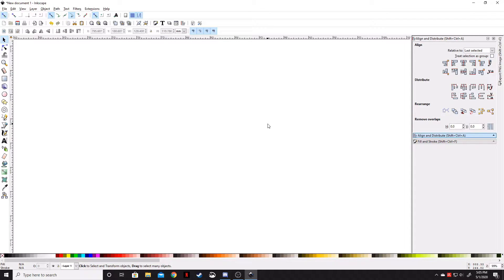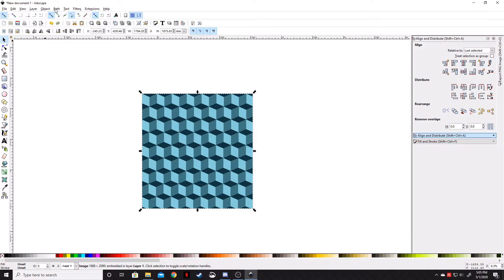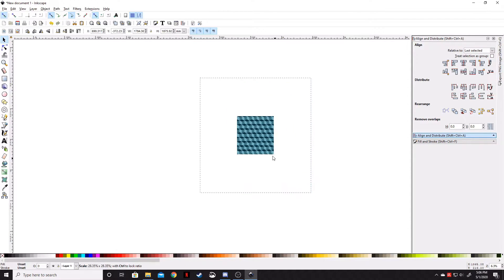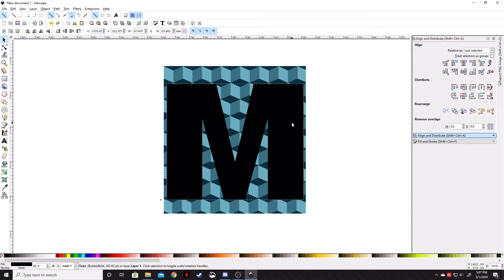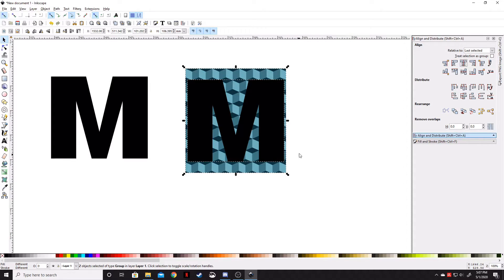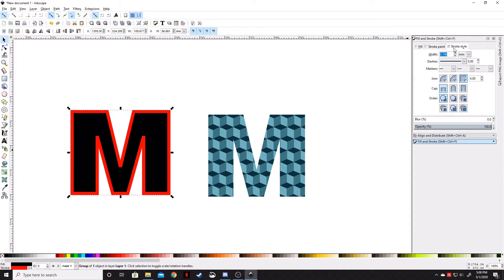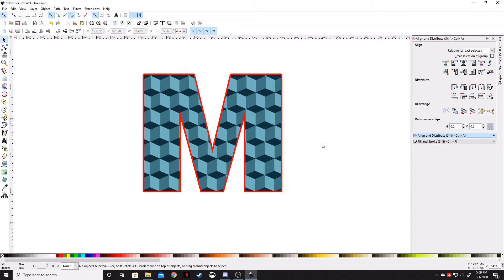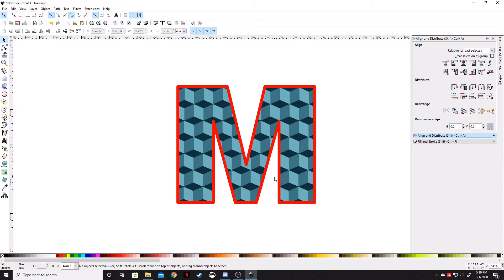Inkscape How To! How to pattern fill an image!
Gorhamian shows you how to pattern fill and image using Inkscape!